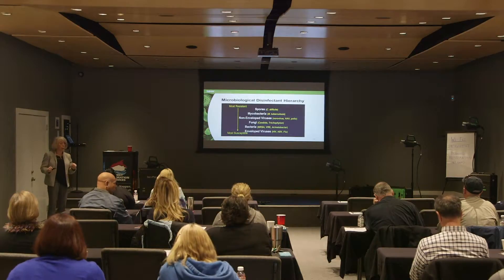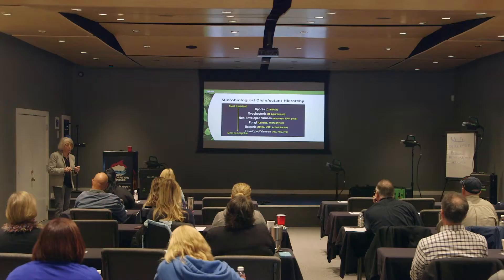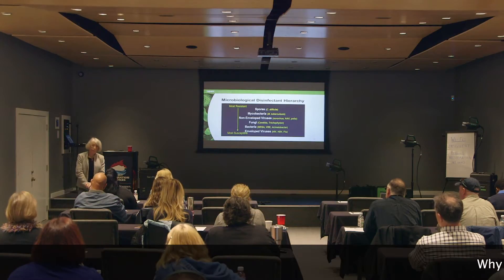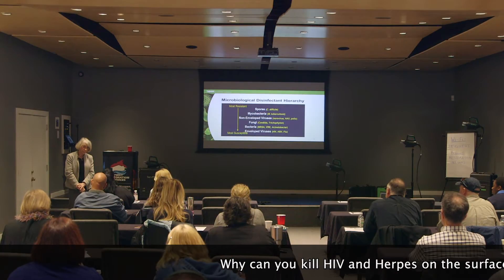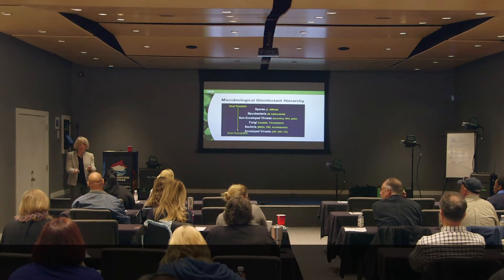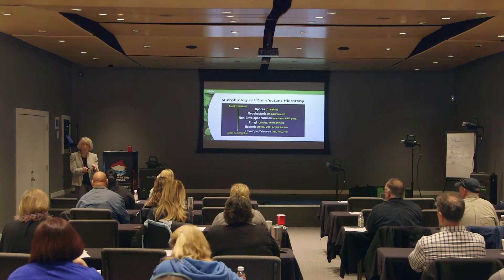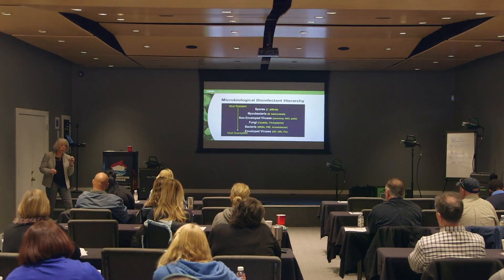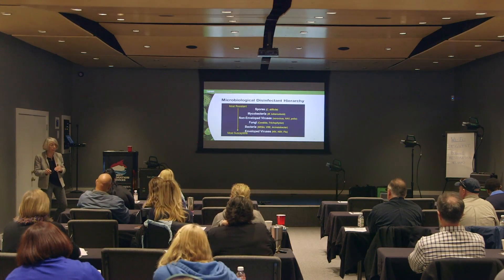Difference in Bacterial Spores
Dr. Paxton breaks down the differences in bacterial spores. Which ones are the hardest and easiest to kill.